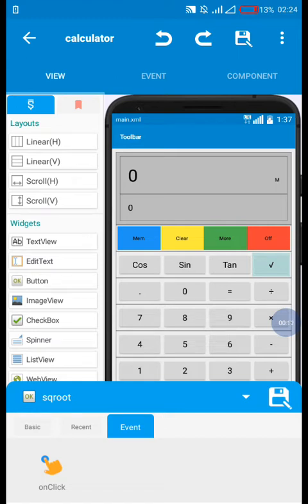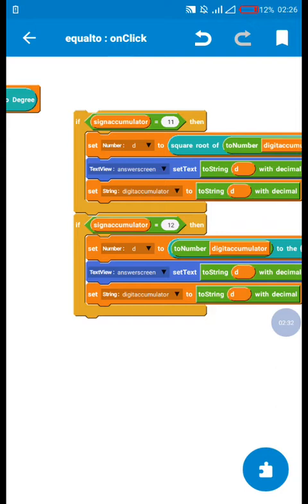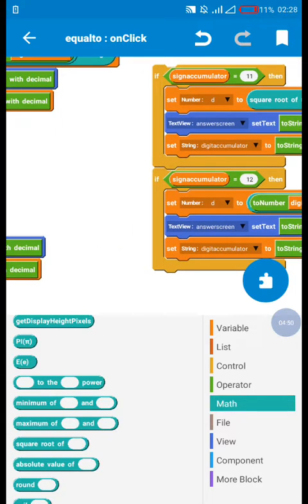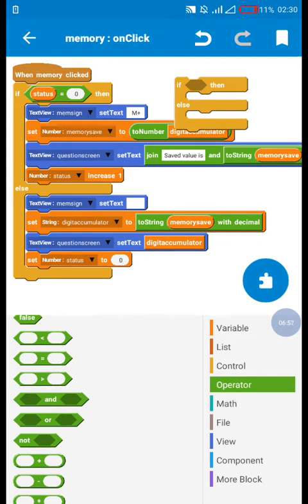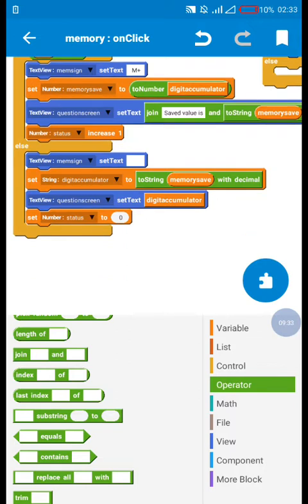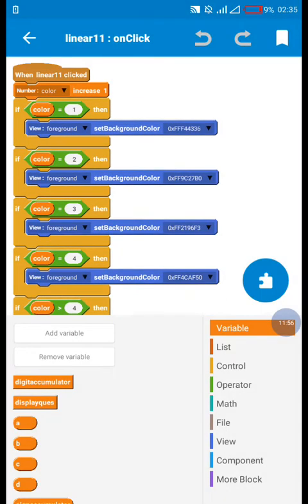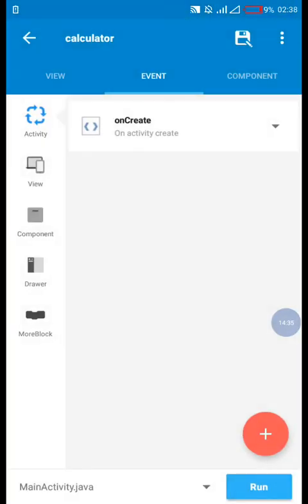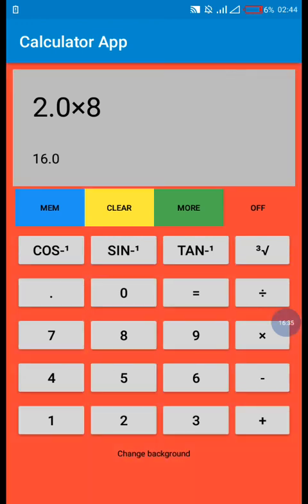OcisPlace - 200 Level - Lesson 5- Configuration of the background change, Square root, and memory on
OcisPlace - 200 Level - Lesson 5- Configuration of the background change, Square root, and memory on the calculator

Instructor: Oladejo Isaac Seun
Topic: Configuration of the background change, Square root, and memory on the calculator

We are adding more controls to the Calculator App, which we built on Sketchware
The video contains the background change, Square root, cube root and memory on the calculator

The calculator is now ready for production.
Further features may be added as time goes on.